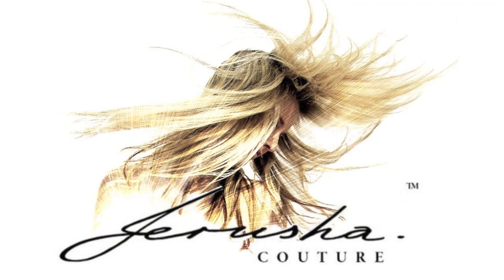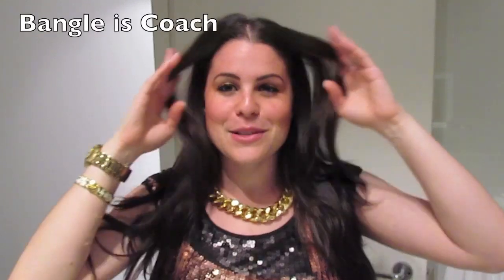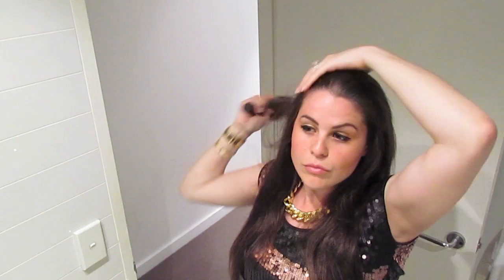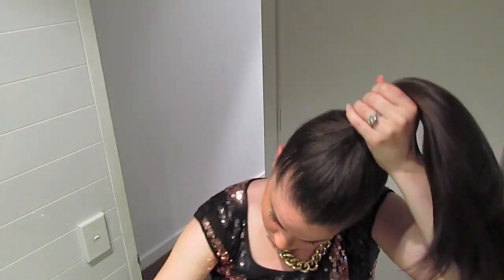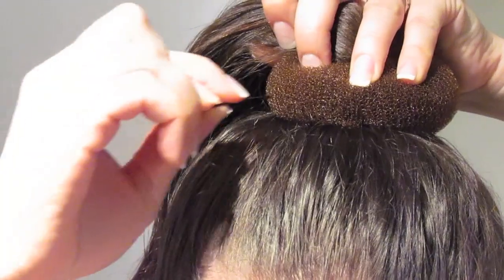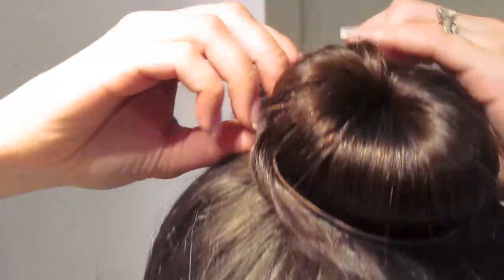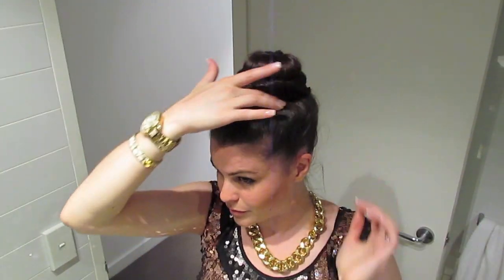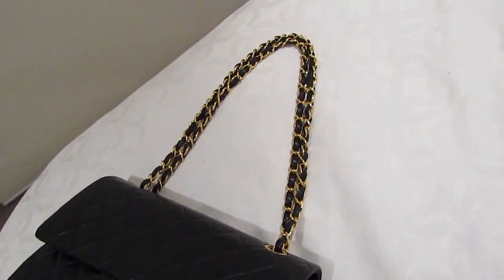Festive Hair Tutorial!!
Happy Holidays Guys I'm back with a quick up do
For the HOT festive season!!
X
Jerusha